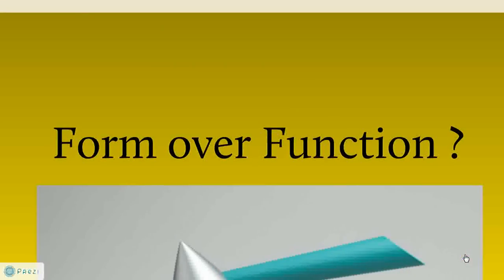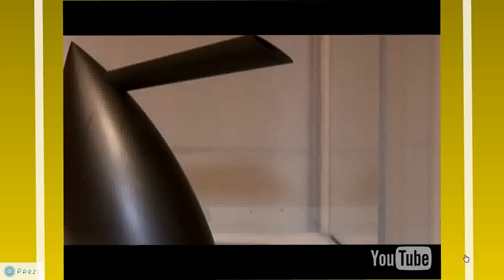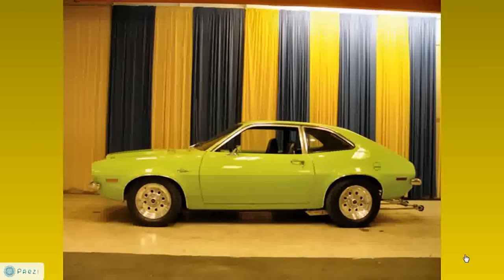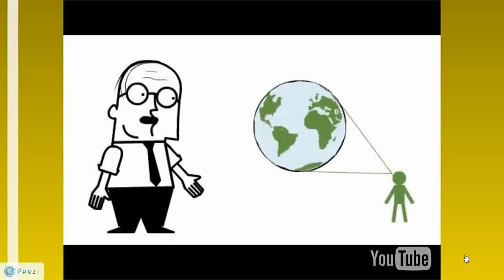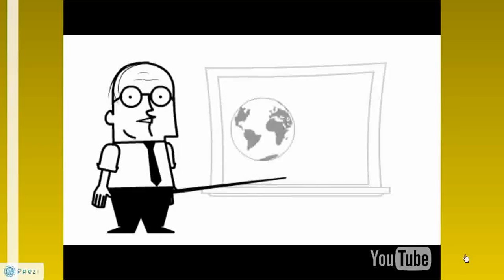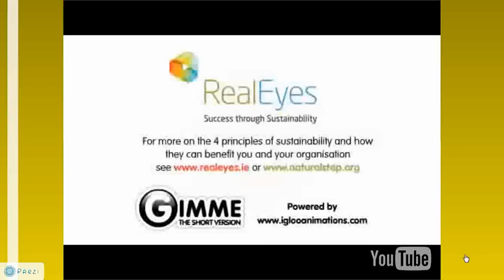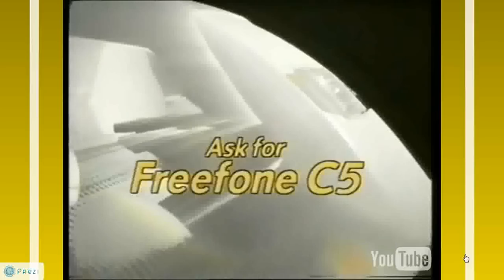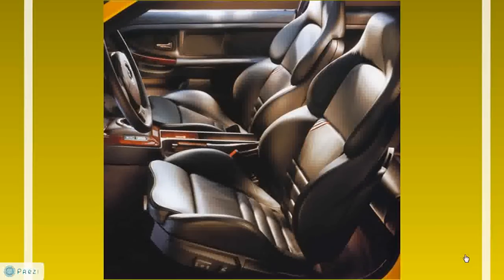Good Design - A Prezi Presentation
A presentation going through some aspects looking at good design.